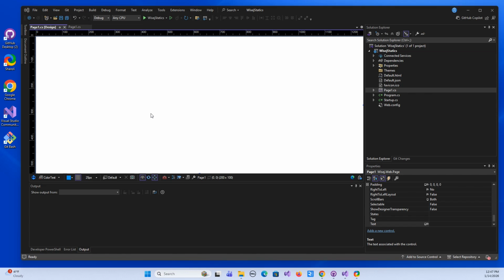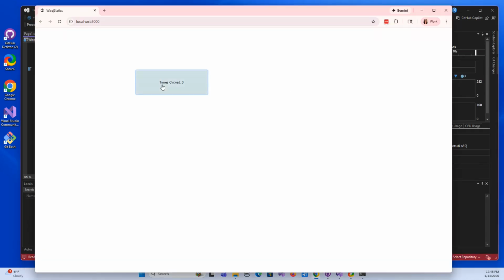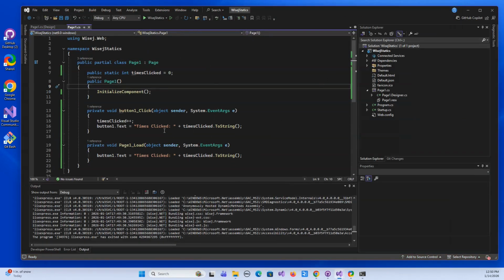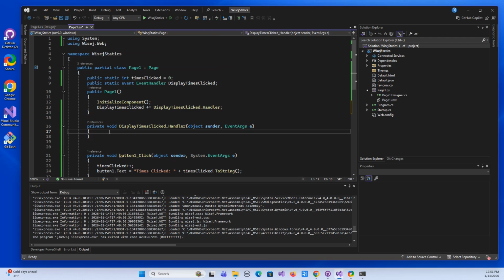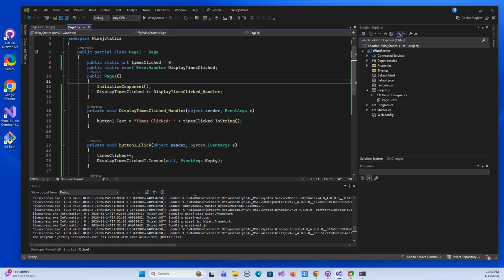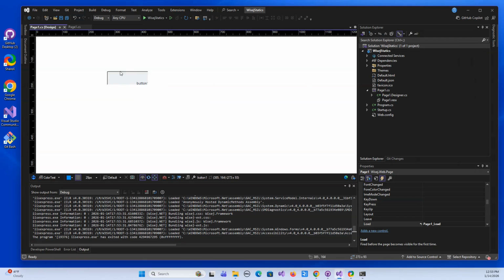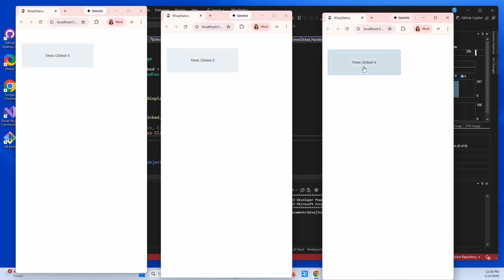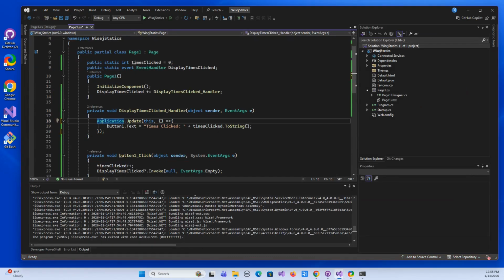Using static variables and static events in Wisej.NET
Here we create a simple demo with a button and counter, synchronized across multiple sessions (tabs) using a static variable and a static event.